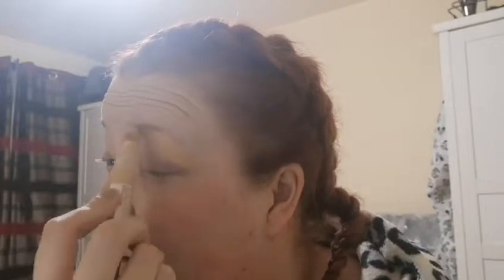FULL FACE OF MAKEUP REVOLUTION | GEORDIE MYSTERY STYLE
I thought I'd bring you my version of a full face of makeup using only makeup revolution products. Just to show you how fabulous affordable products can be. Hope yous enjoy.

I'm emma and this is my YouTube channel I hope you all love watching my adventure, im a crazy geordie girl and I'd like for you to be part of my crazy channel.

***Let's Chat***
Snap chat: @emmaforster428